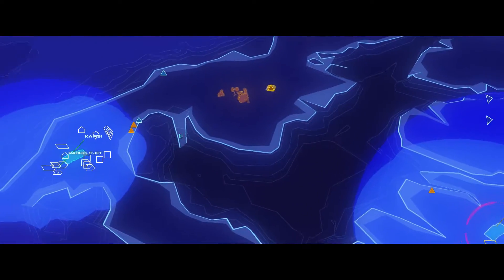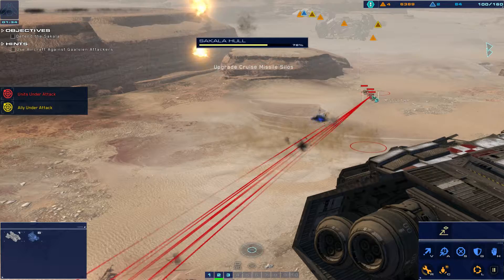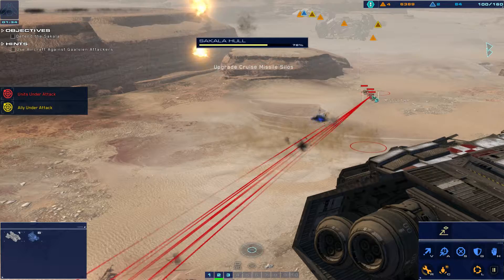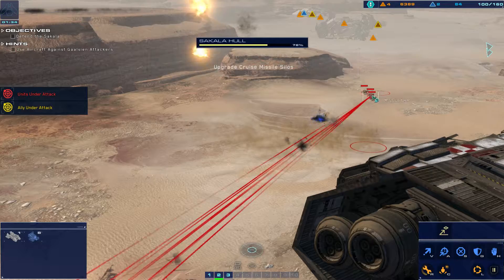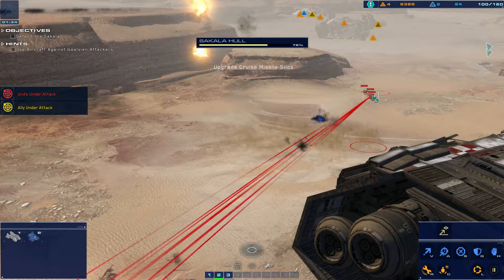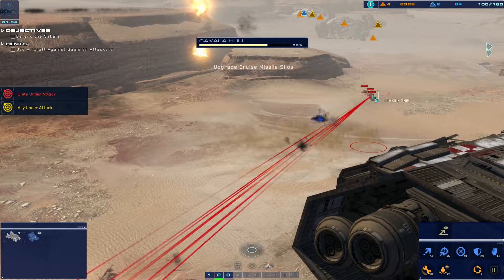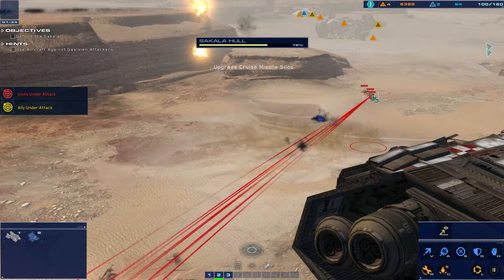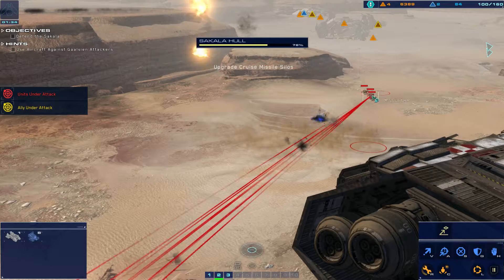Homeworld Deserts of Kharak part 11 "Mission 9"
Steam Price 49.99 as of 2/10/2016
From Steam
"A ground-based RTS prequel to the classic Homeworld games. Assemble your fleet and lead them to victory on the shifting sands of Kharak in this compelling strategy game for PC from Blackbird Interactive."